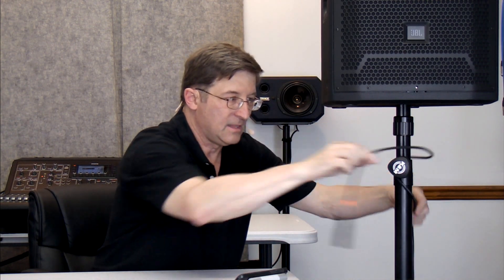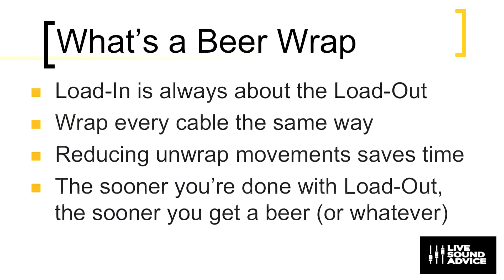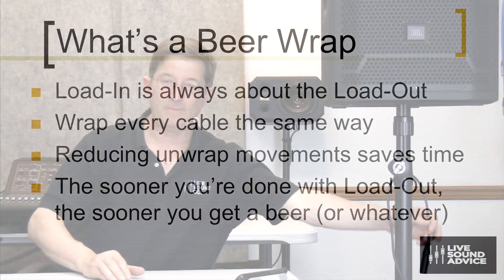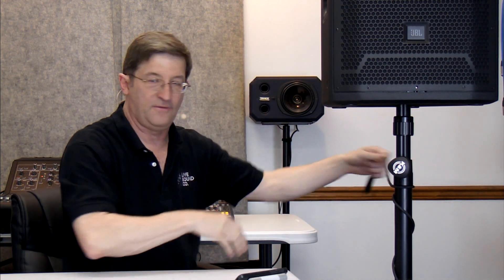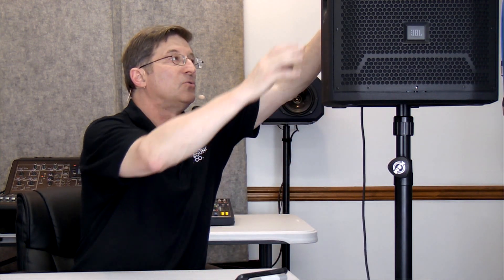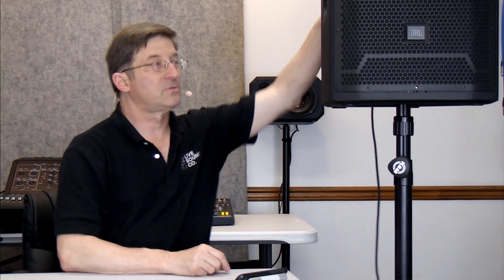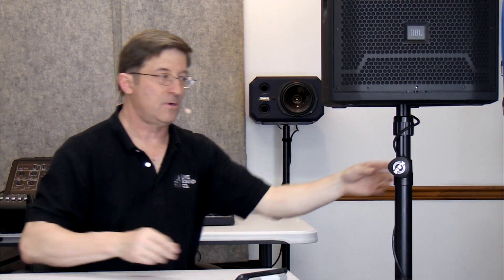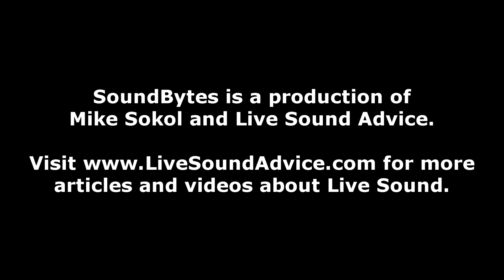Sound Bytes - Beer Wrap Cables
I named this cable wrapping technique 15 years ago while teaching a class in live sound production. Saving 10 to 20 seconds unwrapping cables from each stand can reduce your load-out time and let you get a beer (or whatever) sooner after the gig.